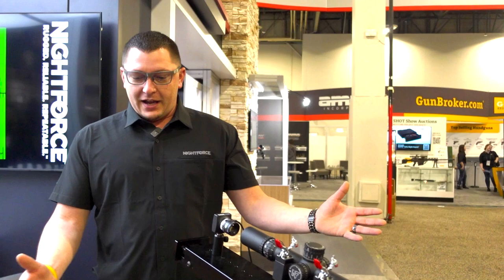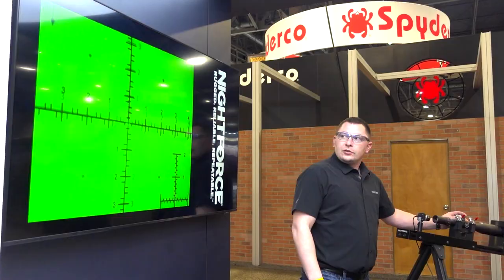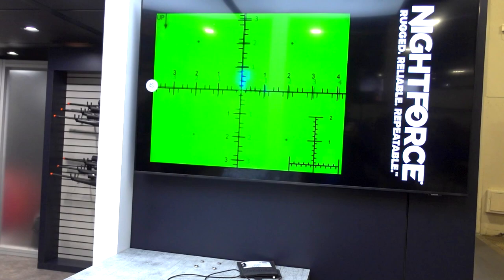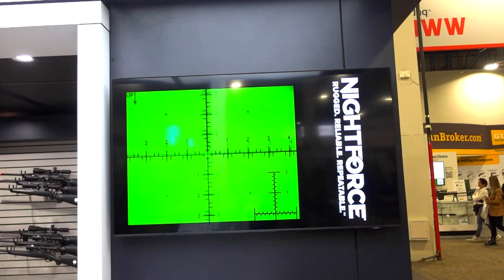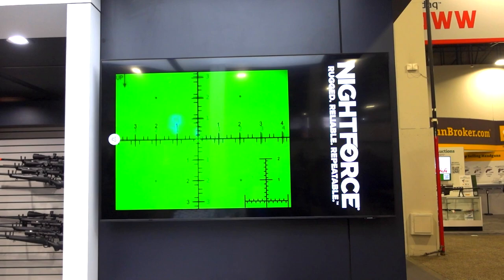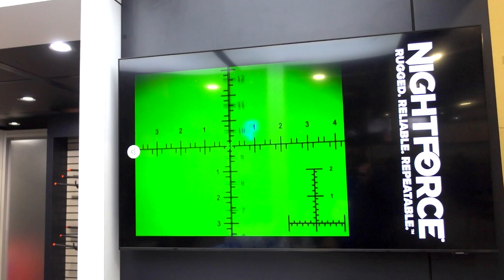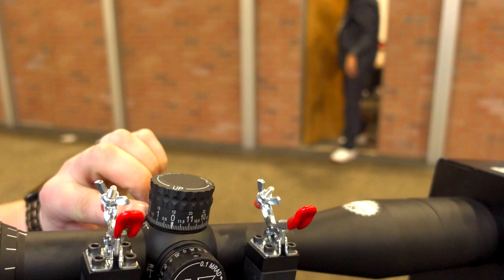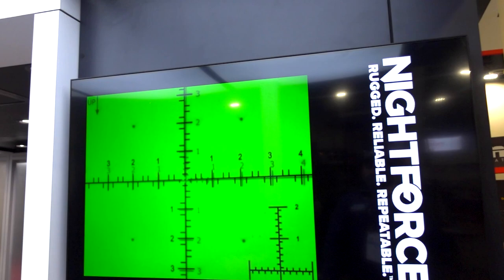Nightforce rigorous scope test | SHOT Show 2023